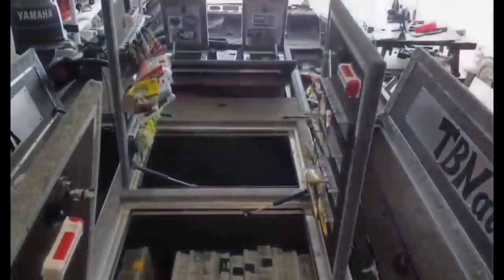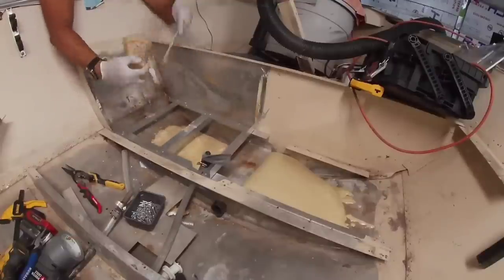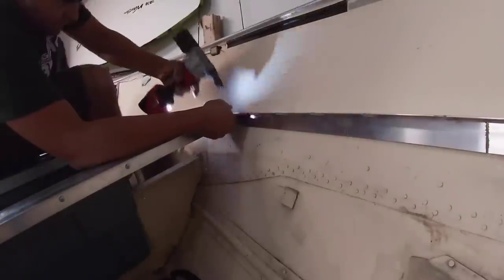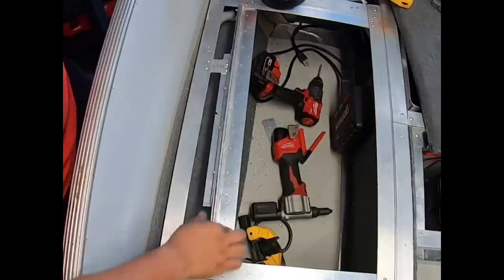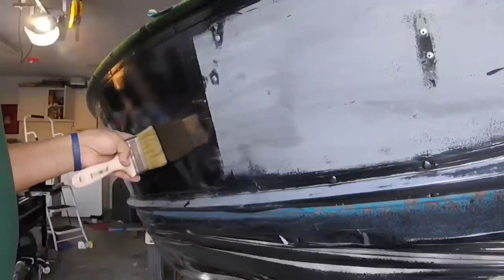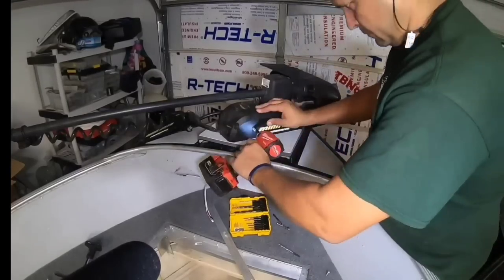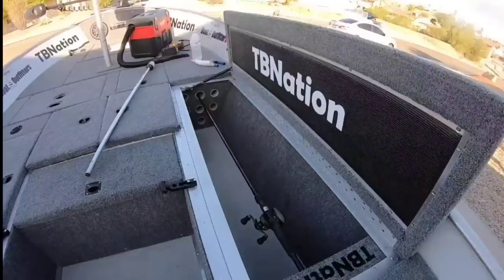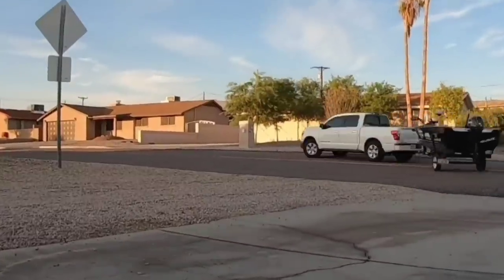How to build a mini Bass Boat | Chapter 1 | Lund Pro Angler 14ft aluminum boat | Tiny Boat Nation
* EVA Foam
* Latches & struts
* Bilge Pumps
* Boating Safety
* Paint & Primer
* Battery Charger
* Trolling Motor Parts
* Tools used

***SPECIAL THANKS TO***
Jason Braun
Bobby Nastasi
TBNation Patrons.
The Entire Tiny Boat Nation

-Tiny Boats
-Jar Mouth Addict Baits
From YouTube Free Creator Library.
 or Art-List.
Recommended Channels:
TBNation Outdoors
Texas Tiny Boat Nation
Fireant Fishing
JDS Outdoors
Decked Out Jon Boats
Jar-Mouth ADDicT